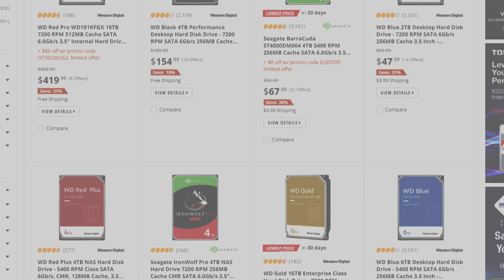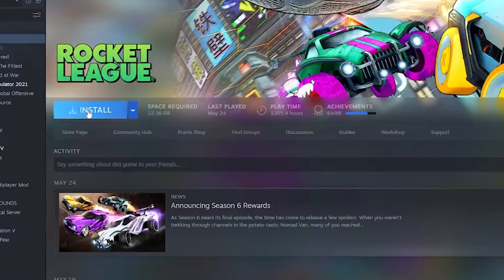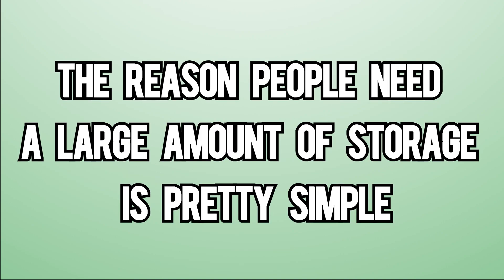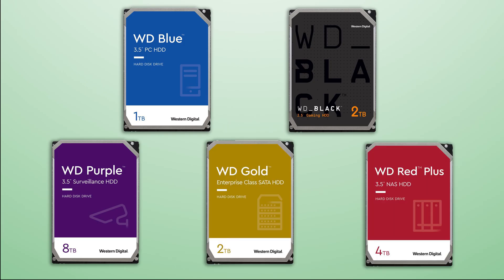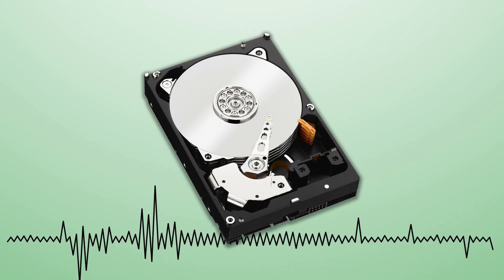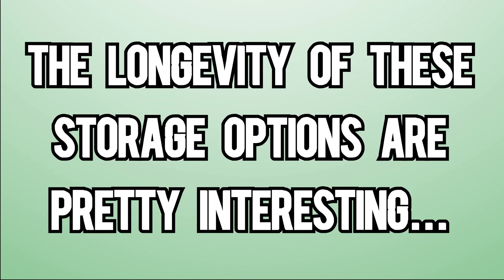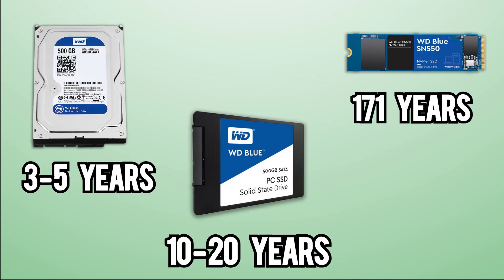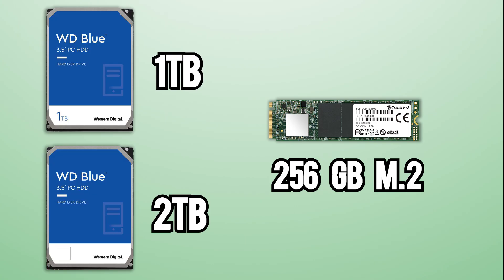Never put this in your computer...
In this video, we go over the differences between all three storage options. After going through the pros and cons of both, we look at hard drives and see if they are still worth having.